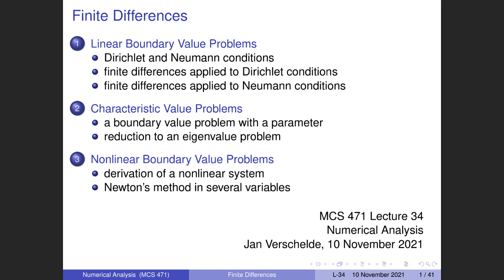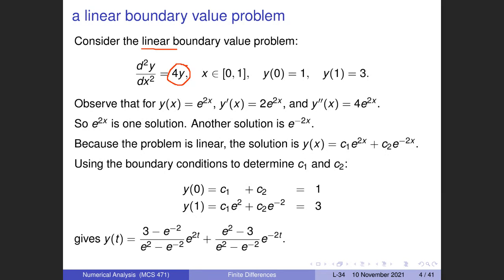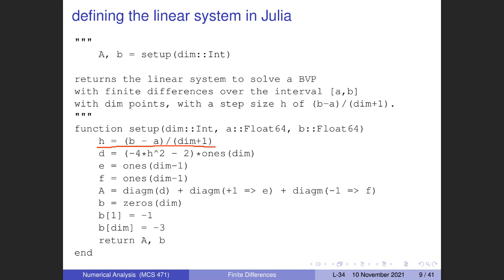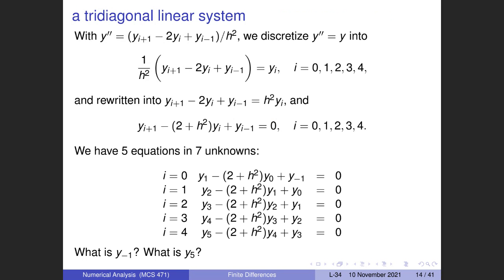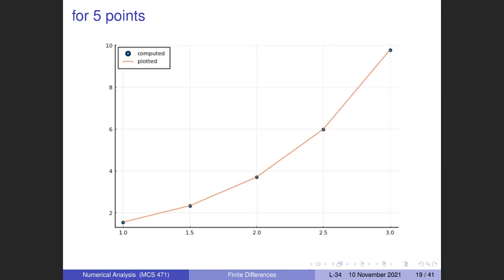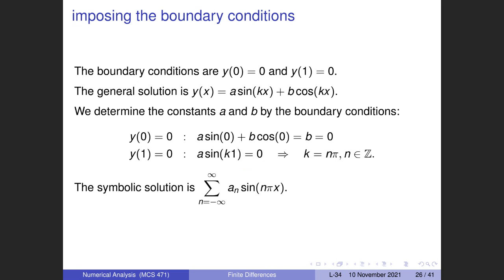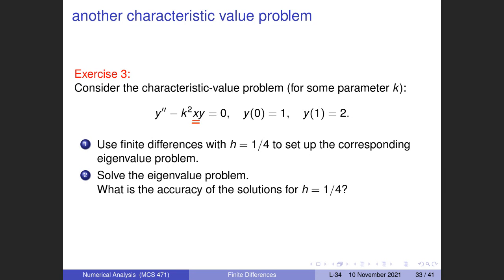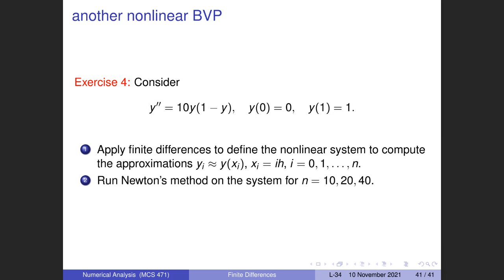Finite Differences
The application of the finite differences to a 2-point boundary value problem reduces the problem to a linear system if the boundary value problem is linear.  Linear boundary value problems with a parameter may be reduced to an eigenvalue problem.  To solve nonlinear boundary value problems with finite differences, we apply Newton's method in several variables.